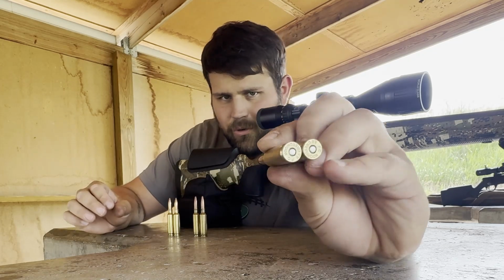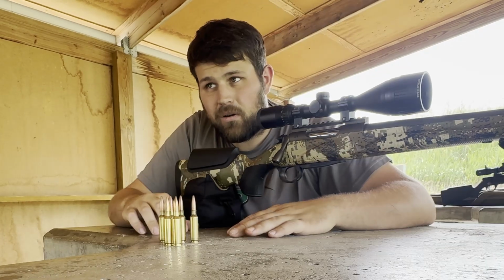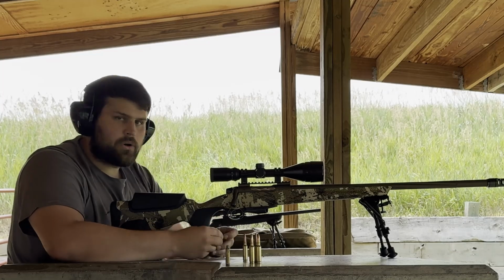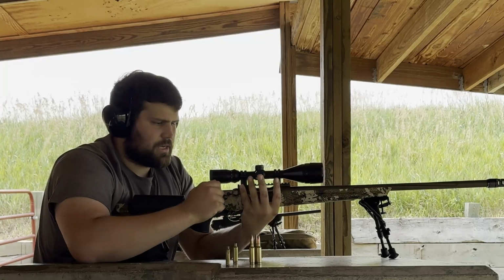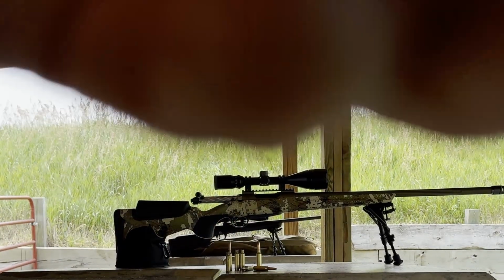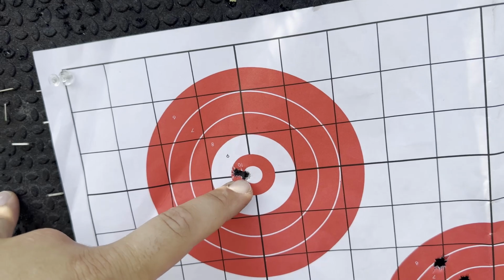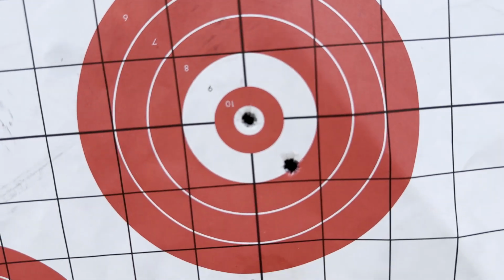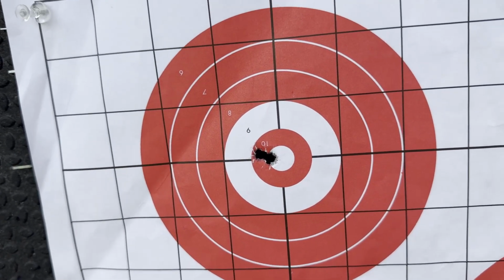Franchi Momentum 6.5 Creedmoor | 140g Gold Dot and 90gTNT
Testing 140g Gold Dots with 2 different types of common brass. And testing the 90g gold dot for accuracy with Winchester brass.